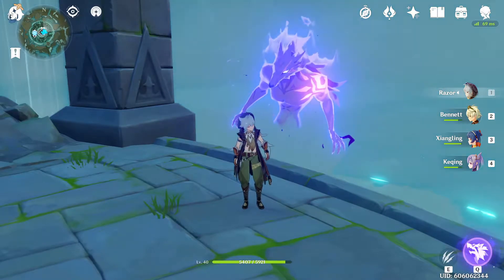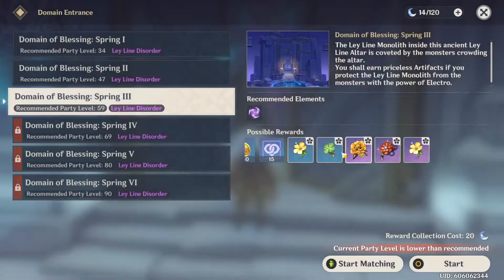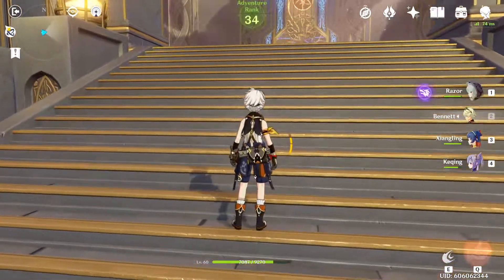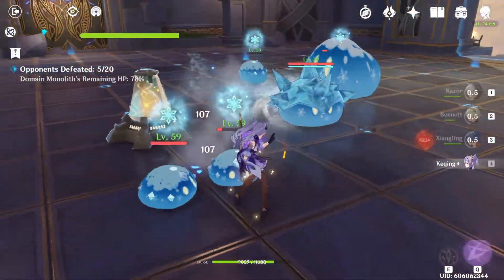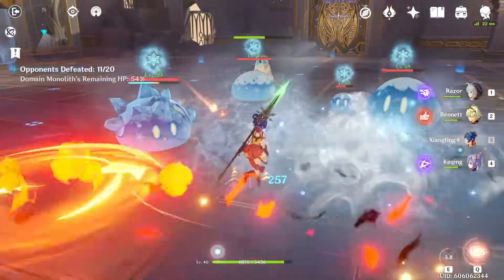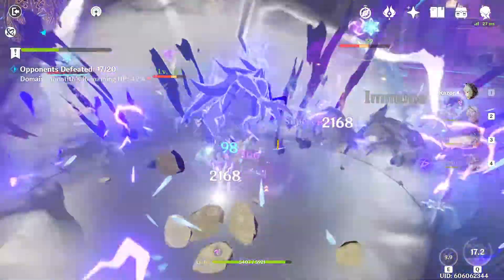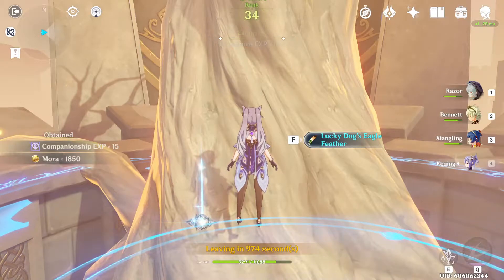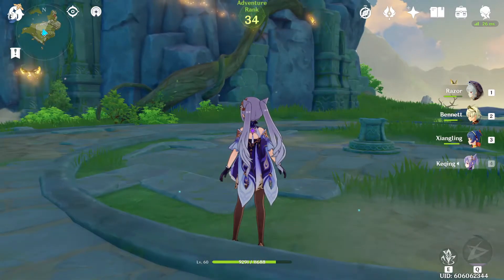ENERGY RECHARGE - FULL EXAMPLE OF HOW IT WORKS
Please don't trust other youtubers who don't backup what they say.
I don't want anyone struggling to get free lunch (contents of this game)